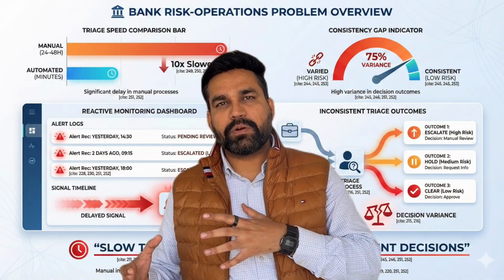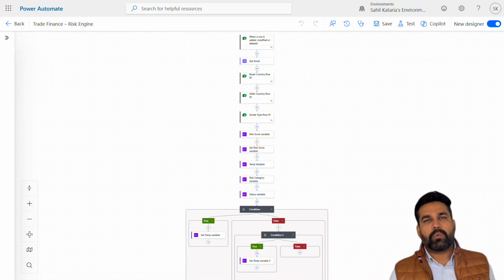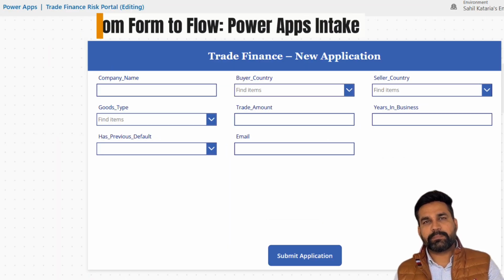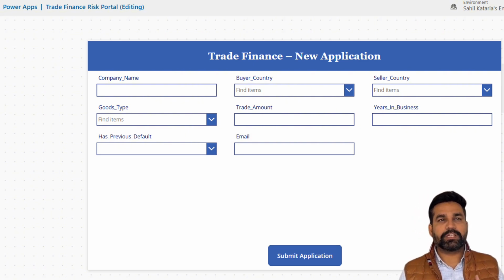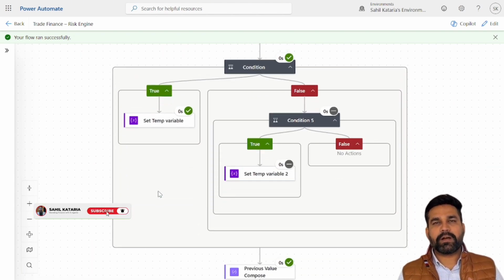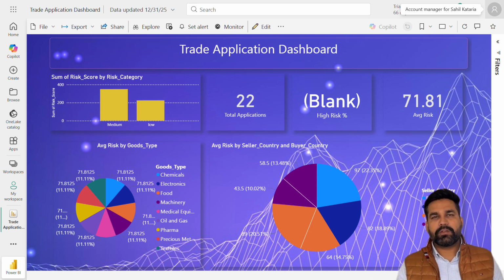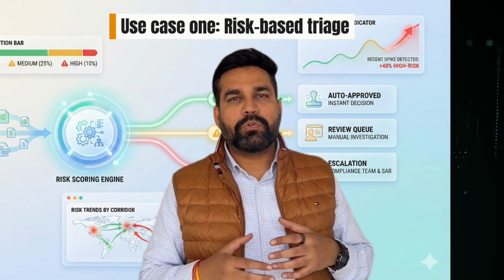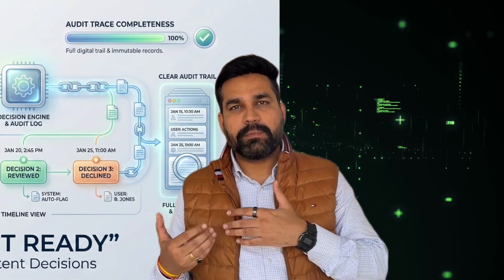Trade Finance Fraud Monitoring Workflow (Power Apps + Power BI) | End-to-End Demo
Automated Fraud Risk Scoring for Banks (Power Apps + Power Automate + Power BI) — full end-to-end demo: intake → scoring → decision routing → monitoring dashboard.

See how a canvas app can trigger a flow (using .Run) to automate actions and keep outcomes consistent and trackable for risk operations.

What you’ll learn in this demo:

The workflow architecture: Power Apps (front-end) + Power Automate (orchestration) + Power BI (monitoring).

How risk scoring + categorization supports faster triage (approve vs review) for banking operations.

How analytics helps leadership monitor risk patterns instead of chasing cases one by one.

If you’re in Trade Finance, Financial Crime Compliance (FCC), AML operations, or Risk Management, this is a practical blueprint for building a low-code risk workflow with real-time reporting.

Chapters (paste & adjust times):
00:00 Results preview
00:50 Workflow overview
01:07 Power Apps submission demo
01:43 Automated decision + notification
02:00 Power BI monitoring dashboard
02:19 Use cases in banks